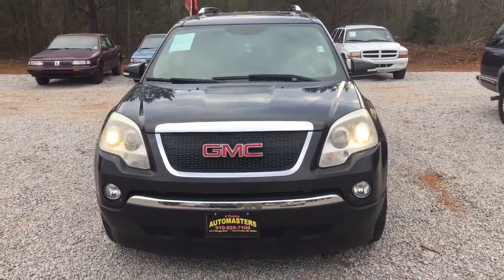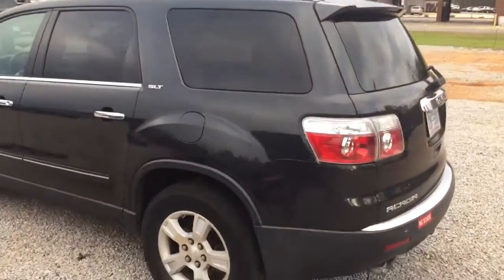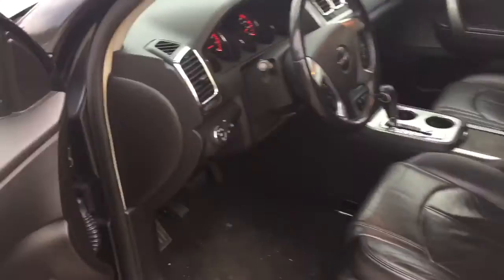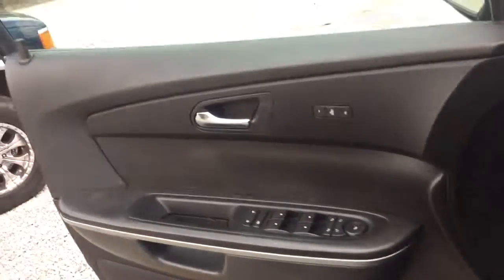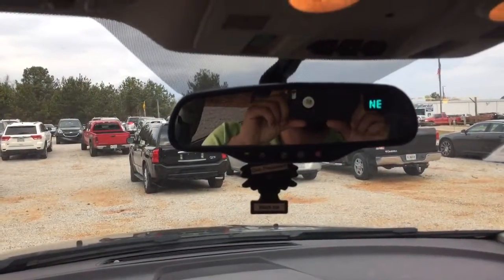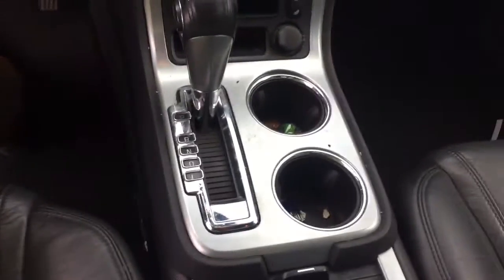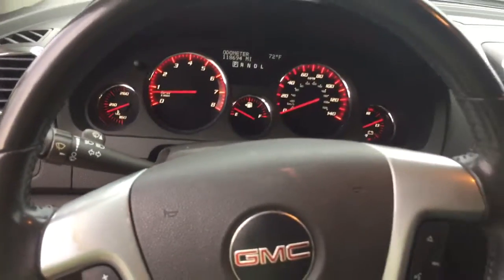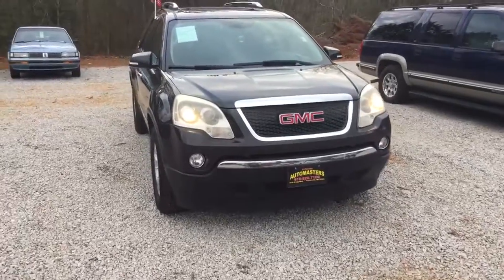Your 2007 GMC Acadia